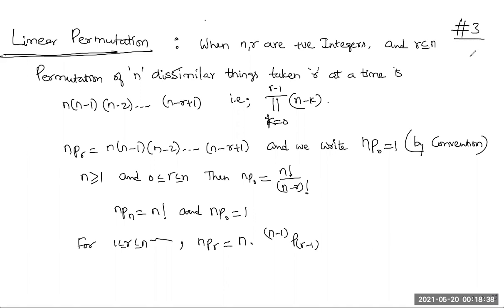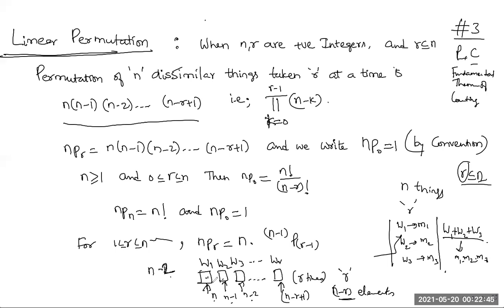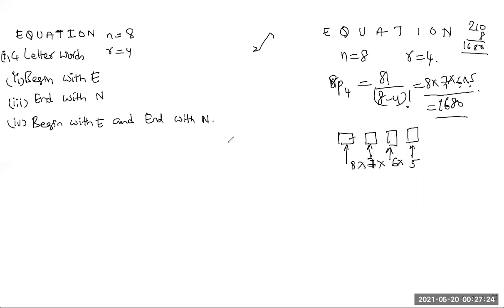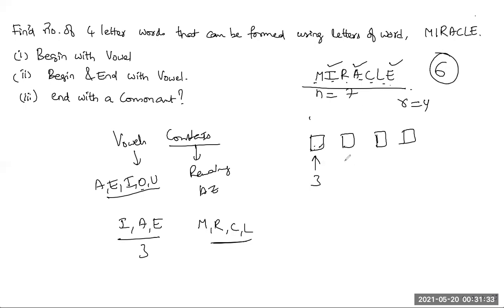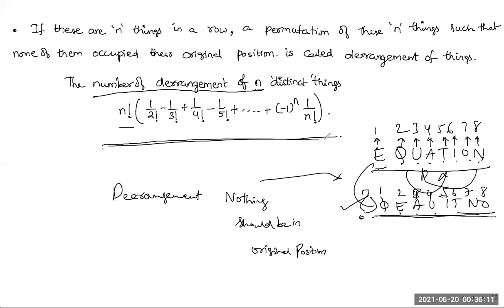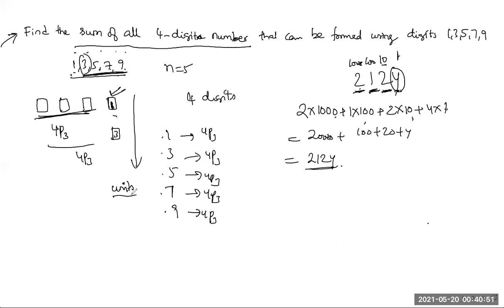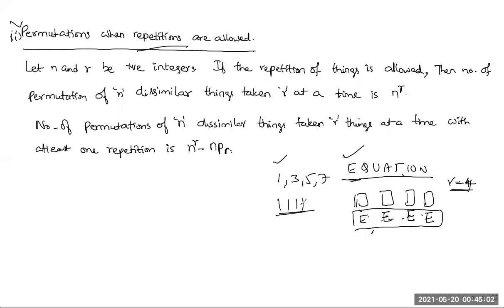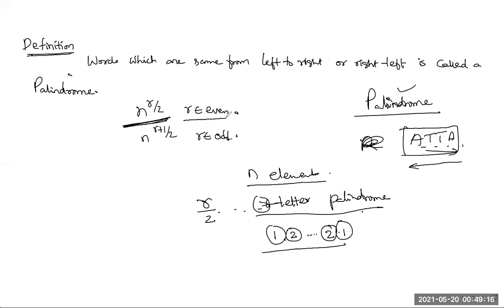#3 Permutation and Combination| Linear Permutation Continued Explained | English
Discussed Questions:
Mathematical Formula of Linear Permutation
Question 1
Question 2
Derrangement of Elements
Question 3
Permutation when repetition are allowed

నమస్కారం. నేను సున్నాల శివ . ఈ వరుస పాఠాలలో  11 12 th  IPE ,JEE ,EAMCET స్థాయిలోని లెక్కలు చెప్పడమైంది..

This is Sunnala Siva . Series of Lectures in Mathematics(11,12 th) including EAMCET,JEE MAINS level problem solving and concepts.

TIMESTAMPS
0:00 Mathematical Formula of Linear Permutation
7:06 Question 1
11:22 Question 2
15:02 Derrangement of Elements
18:18 Question 3
25:01 Permutation when repetition are allowed